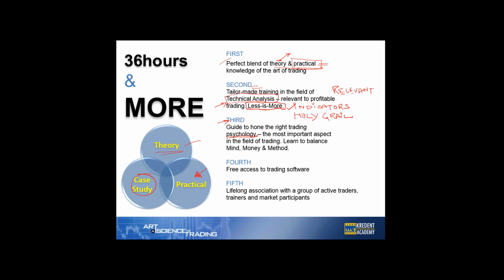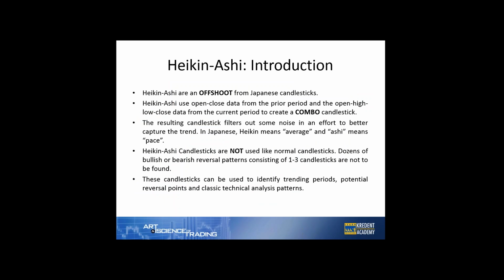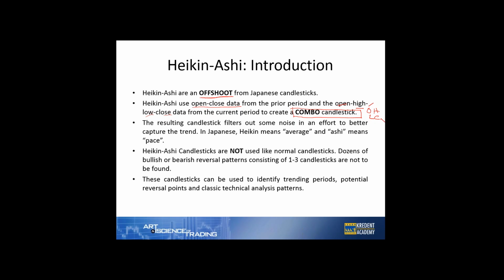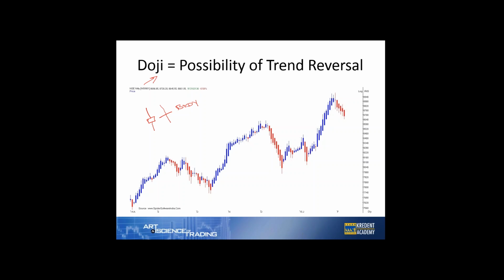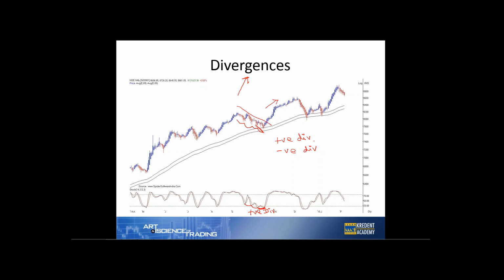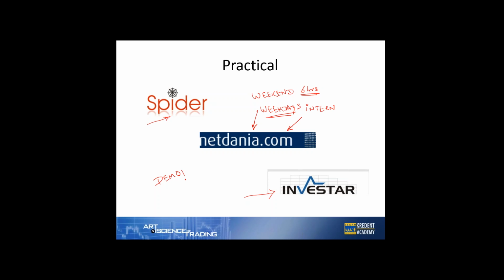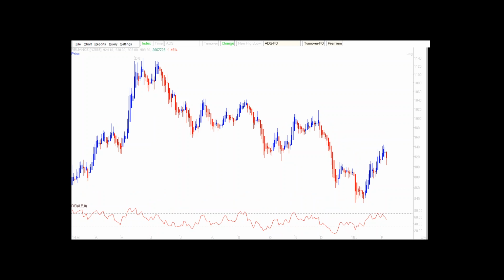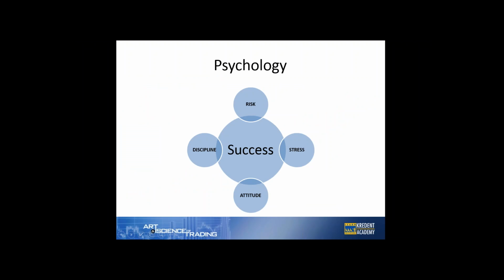Introducing Art & Science of Trading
• Sneak peek into Art & Science of Trading – one of a kind course on designing successful trading strategies, money management & most importantly trading psychology.
• Preview to 30hrs program which attempts to make a successful trader out of each participant
• Few topics that will be touched upon are Heiken Ashi candlestick charting and a bit of inter-market analysis